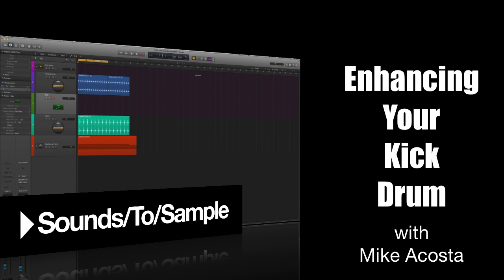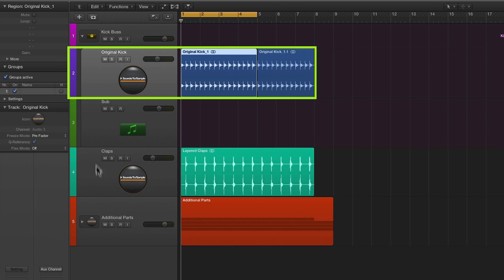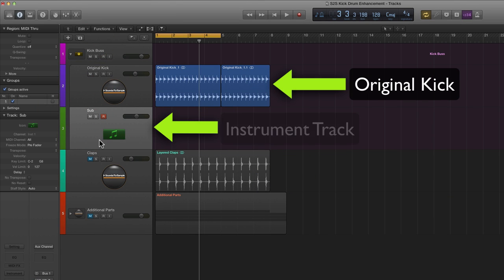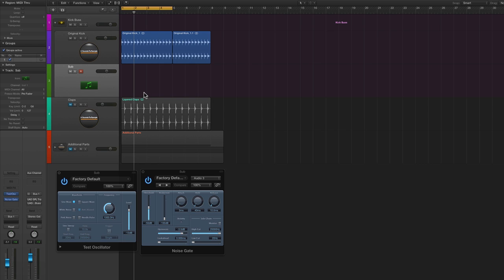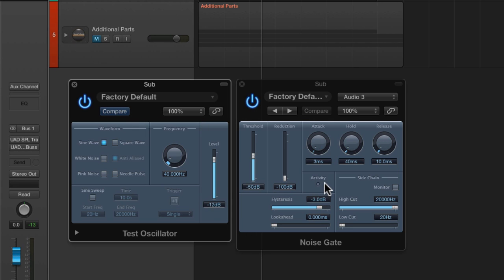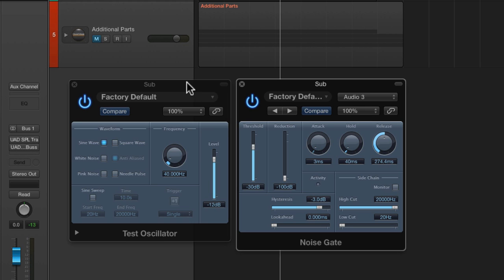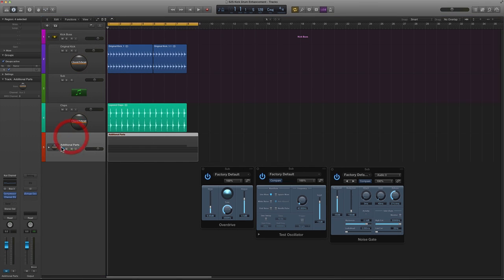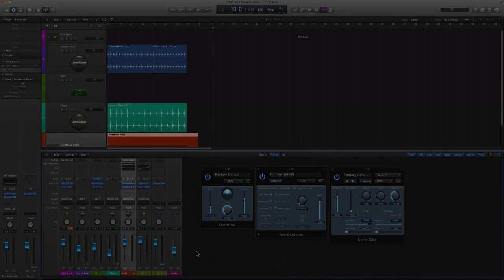Kick Drum Enhancement in Logic Pro X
Mike Acosta from Beatport Sounds shares a quick tip on shaping your kick drum from mild low end enhancement to the aggressive big boom of current EDM tracks. All done within Logic Pro X using the stock Logic plug-ins and a little creativity.